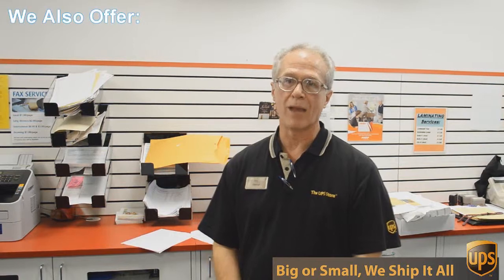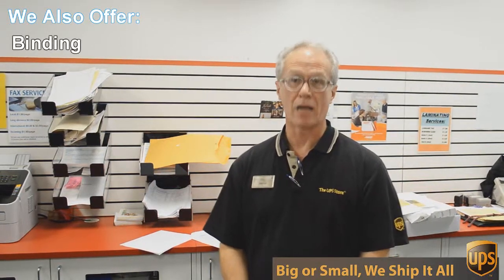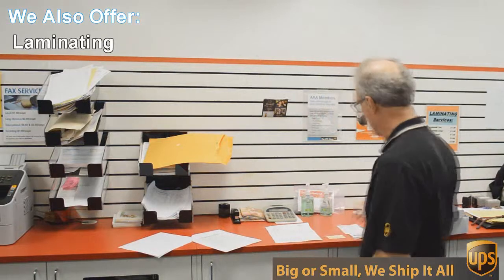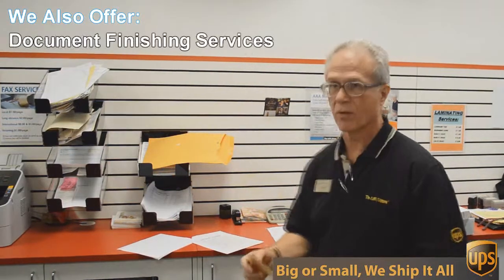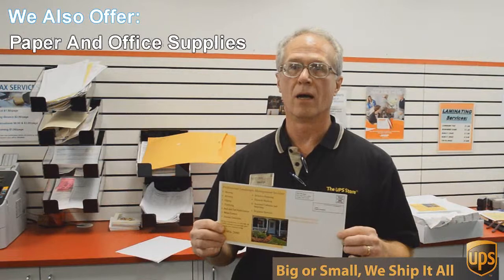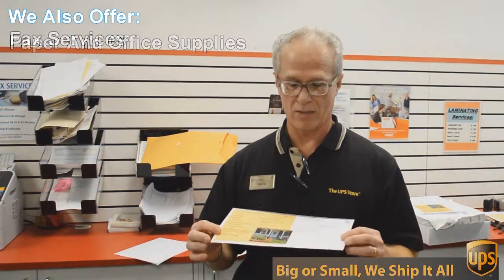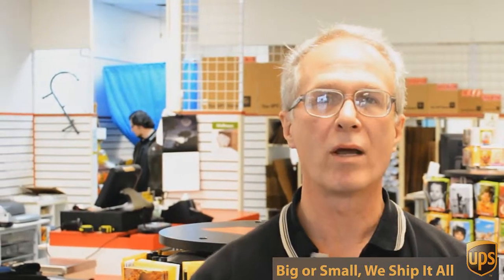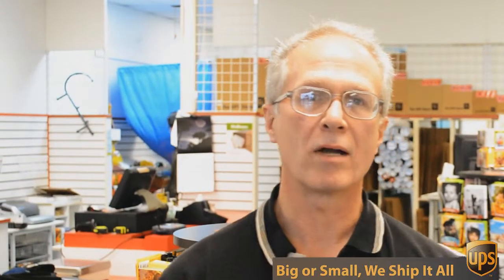Business Services Shoal Creek TX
porcelain.